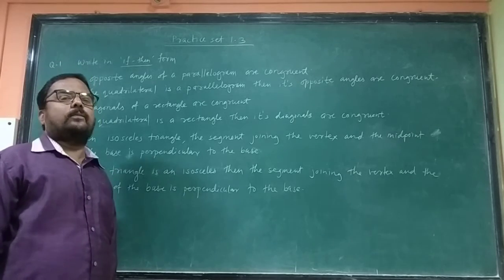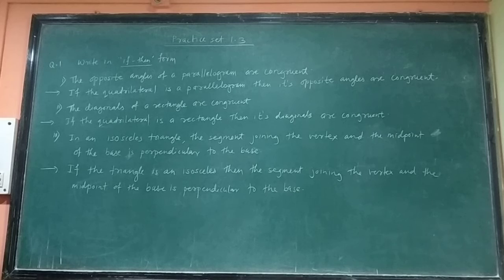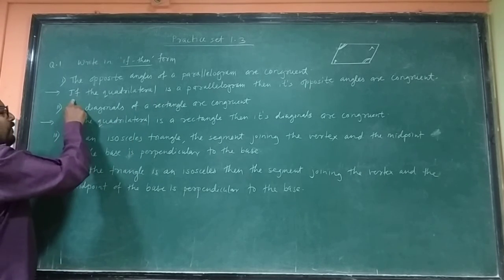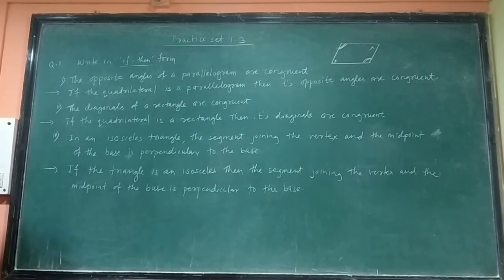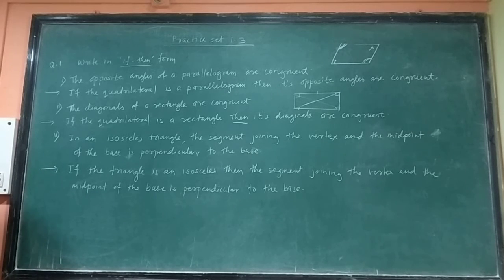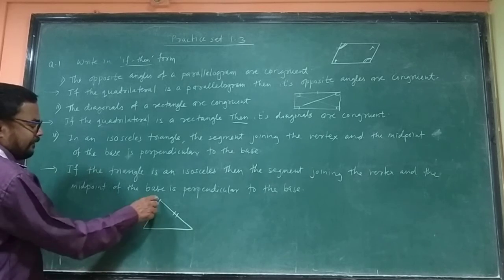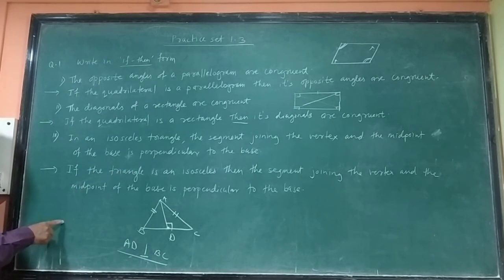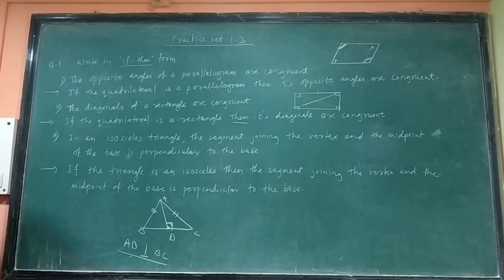STD-9th, Geometry, lesson no-1, practice set-1.3